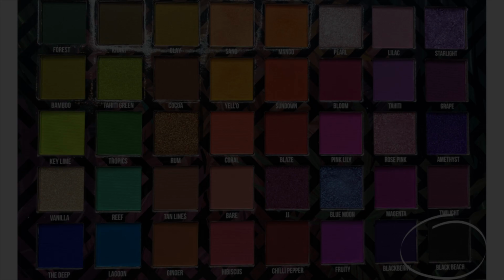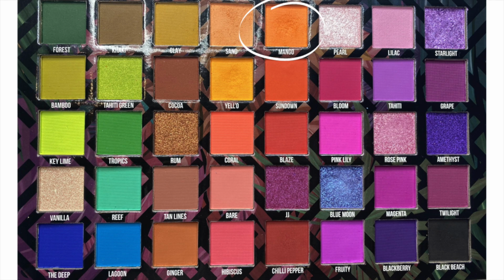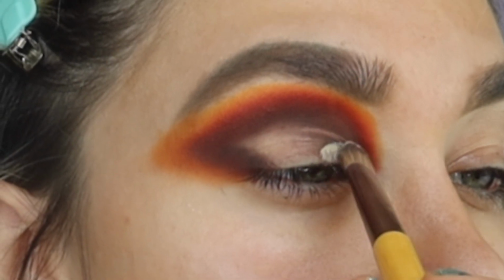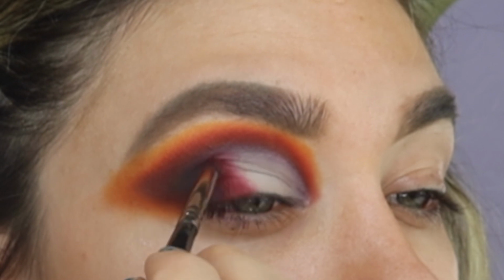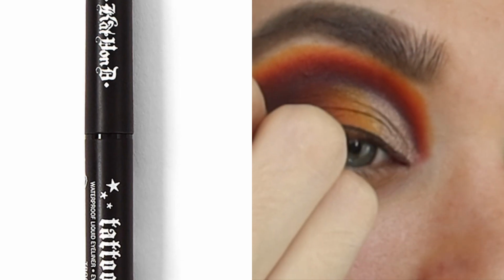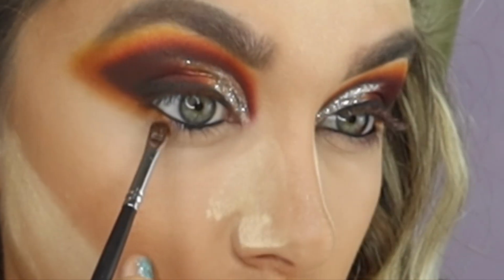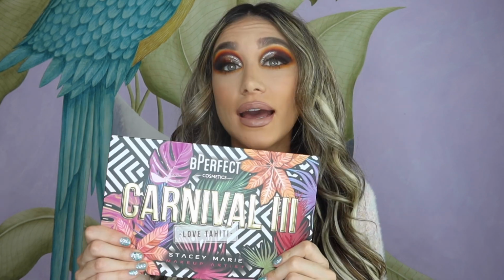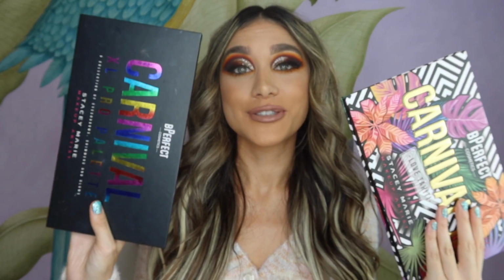BPERFECT CARNIVAL 3 LOVE TAHITI PALETTE REVIEW & TUTORIAL | Fall makeup hype tag!!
Hello my lovelies!!!  I will be reviewing the BPerfect Carnival 3 Love Tahiti palette!! and I'll be creating a fall/ Autumn look as I was tagged by Deepshika in the Fall Makeup Hype tag! please check out everyone else's stunning fall looks ➜

♥ SOCIALS ♥
INSTAGRAM ➜  @itsemmarosebeauty

▷MY DISCOUNTS